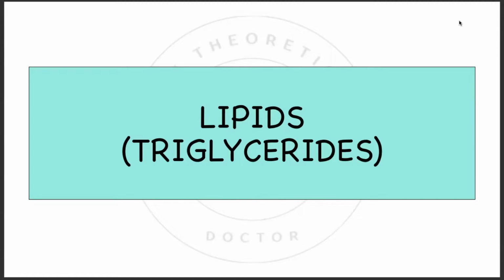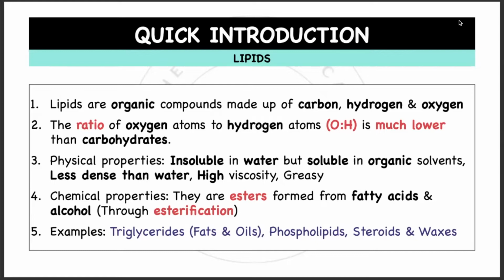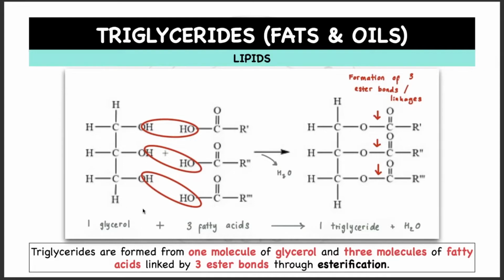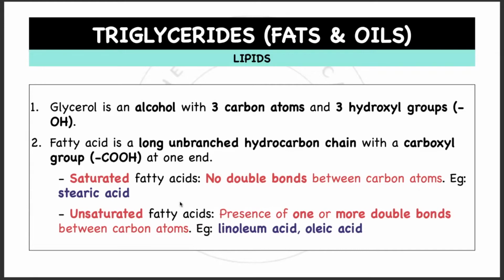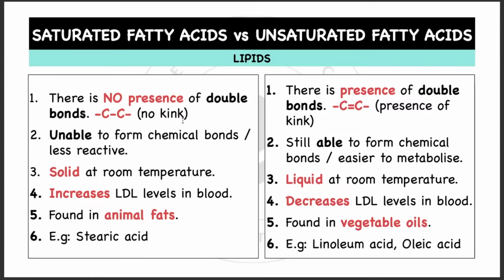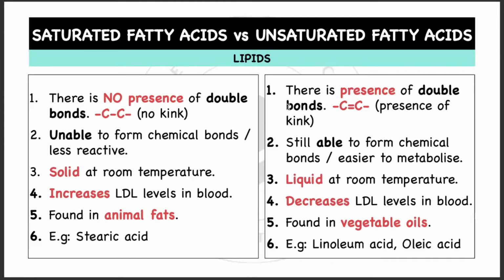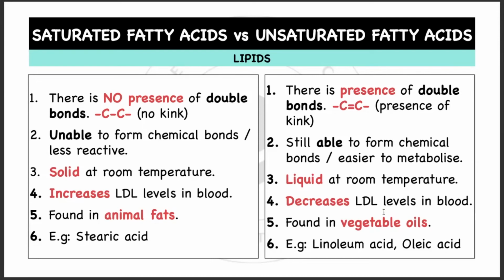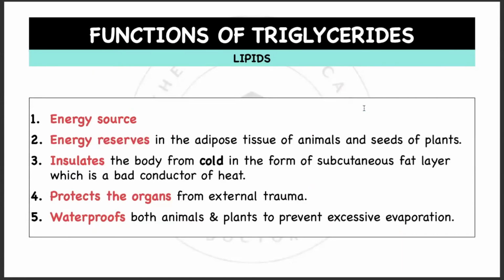Triglycerides (Lipids) (Pre-U Biology - STPM / Matriculation /A-Levels)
In this video, we will covering on the topic of TRIGLYCERIDES!